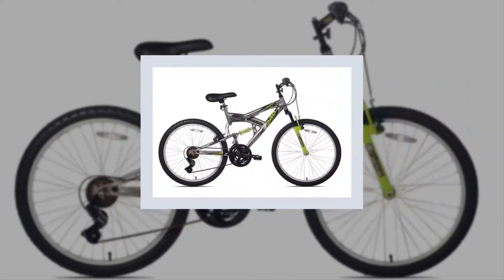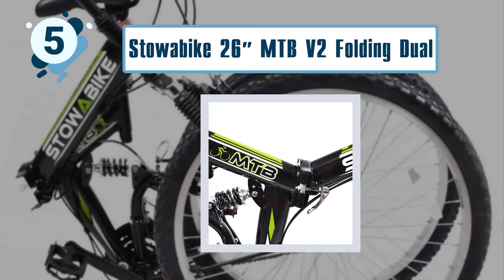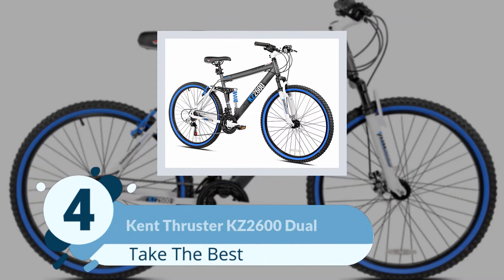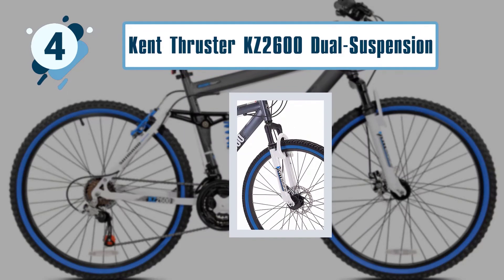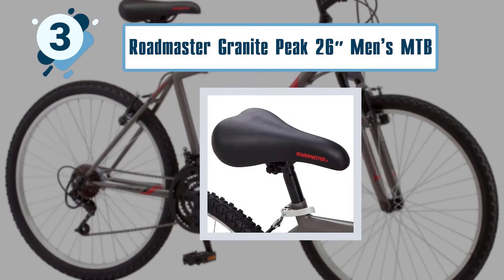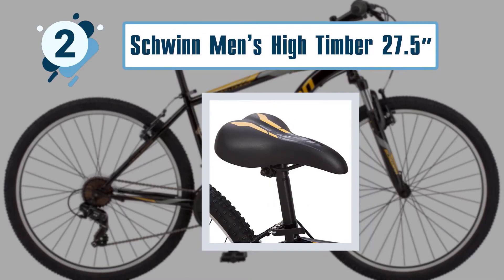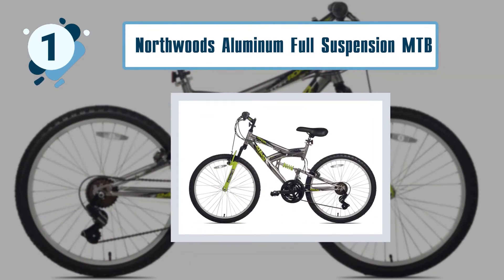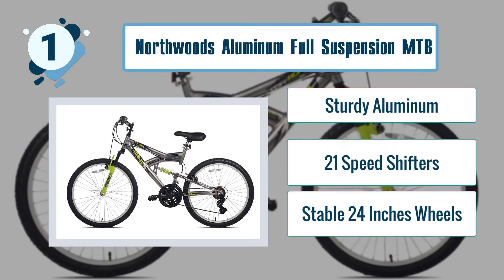5 Best Mountain Bikes Under 200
5  Best Mountain Bikes Under 200 - Take the Best

► Links to the Best Mountain Bikes Under 200 we mentioned in this video:

If you search the  Best Mountain Bikes Under 200 , then look at our complete review, including our best selection for the year's and more exclusively available on Take the Best.

Here we show you the Best Mountain Bikes Under 200 models from different reliable brands North Woods, Schwinn,Generic, KENT, Stowabike, etc.